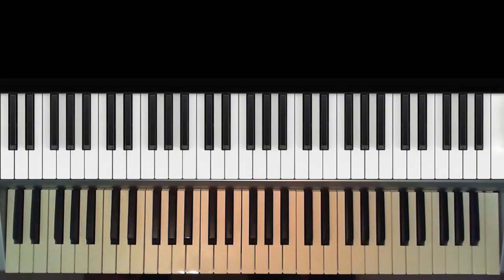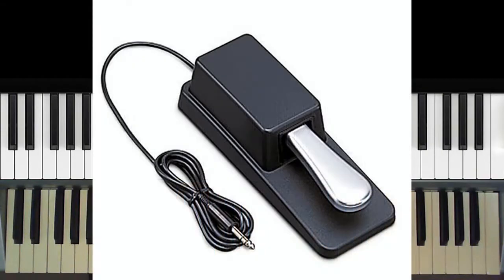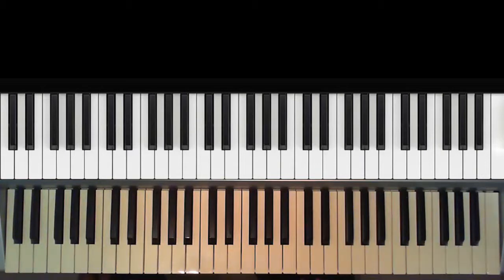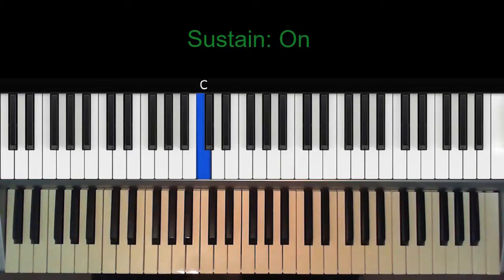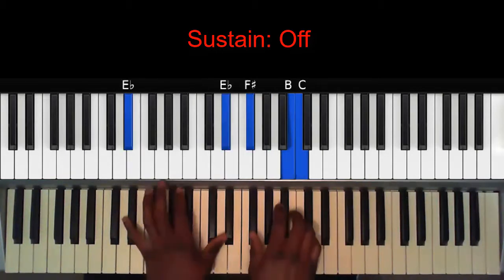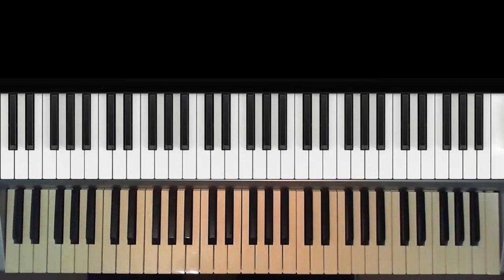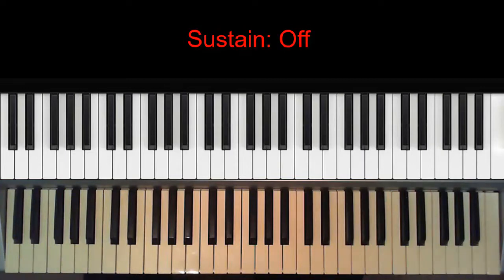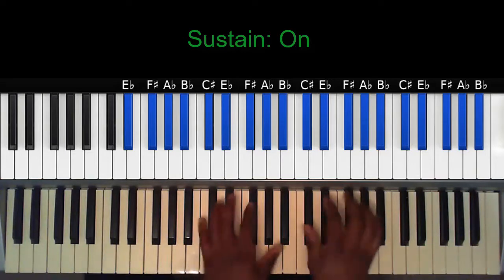The Sustain Pedal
This video talks about the sustain pedal, a common feature for piano and keyboards.